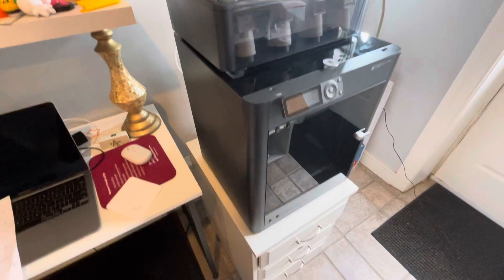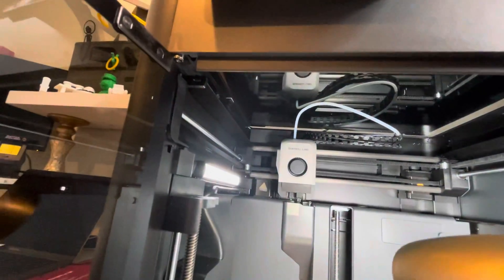Honest Pros And Cons Of Owning a Bambu Labs 3d Printer : The Con’s Part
Overall I love Bambu Labs and their ingenious products.

Just wanted to provide a different perspective as well in this video. There are some things as a customer if they can improve upon.